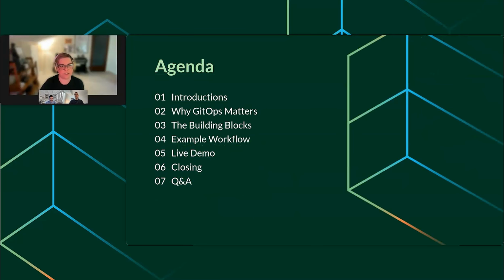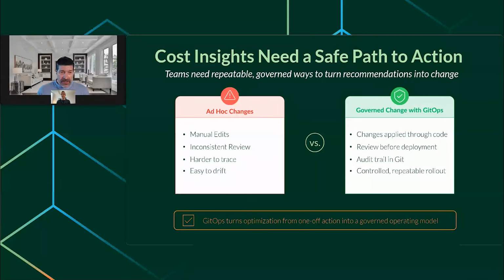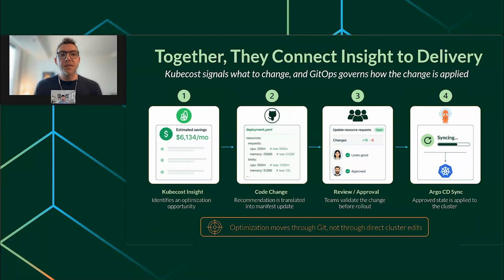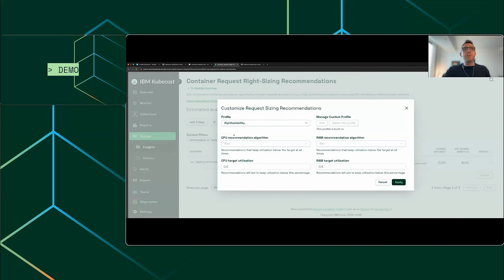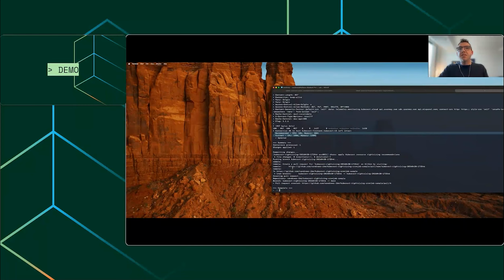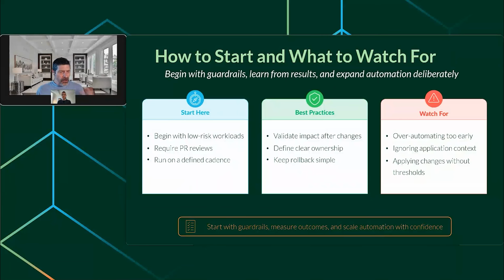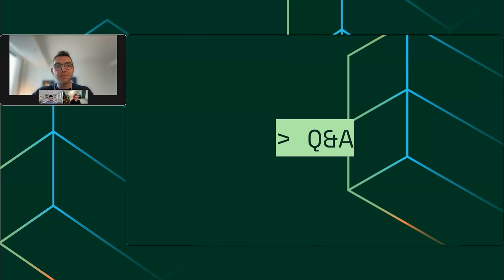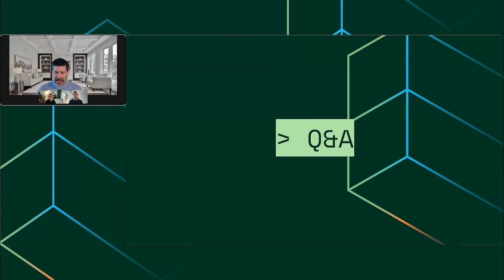Closing the Kubernetes Cost Loop with GitOps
Explore how recommendations from IBM Kubecost can be automated in GitOps workflows using Argo CD. We walk through a demo of how to turn savings insights into Git commits, integrating cost optimization directly into your day-to-day change management.

You’ll Learn:
- Why manual resource tuning breaks down at scale
- How to turn Kubecost recommendations into manifest updates
- How Argo CD applies those changes through GitOps
- How to keep guardrails with PR review and Git audit history